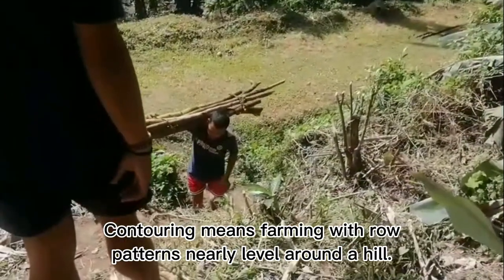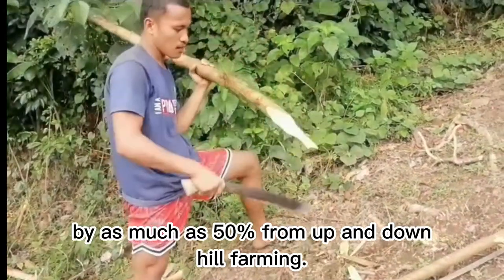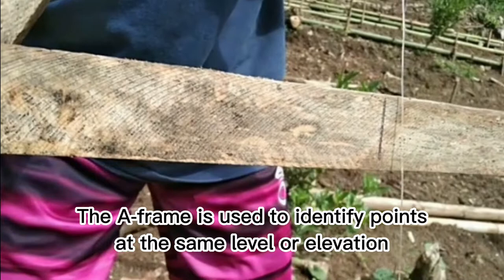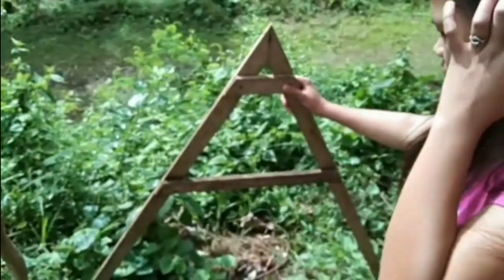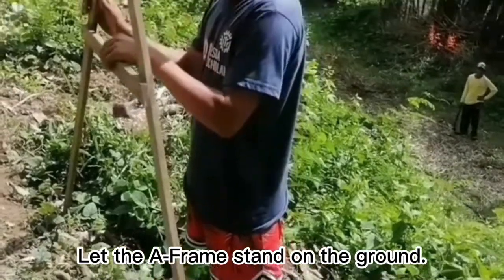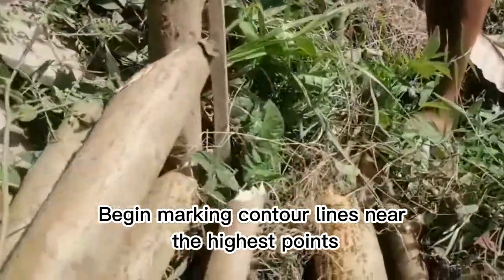Contouring an Area Using A-Frame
Contouring a elevated area using A-frame.